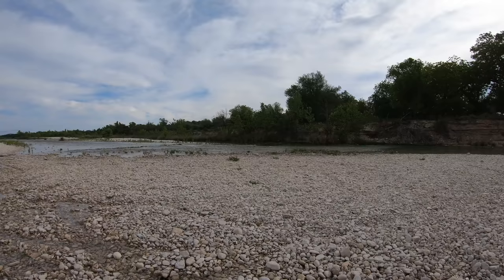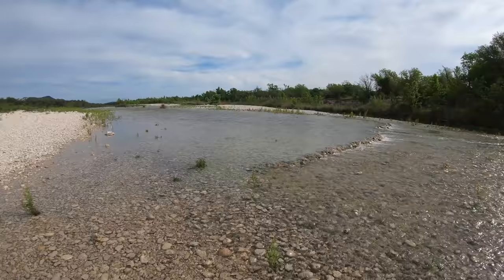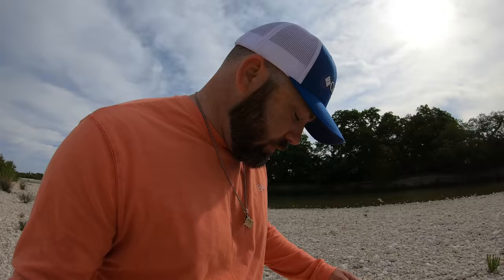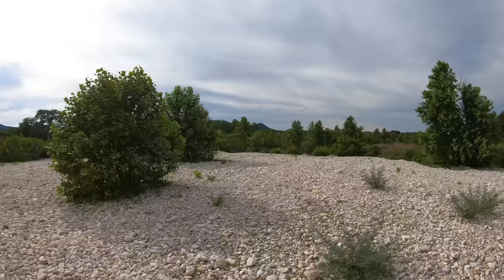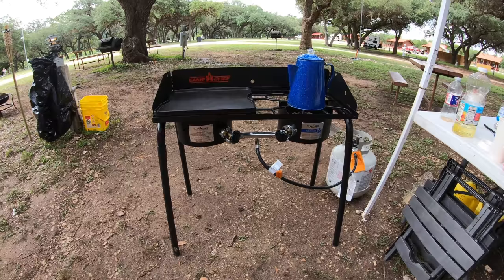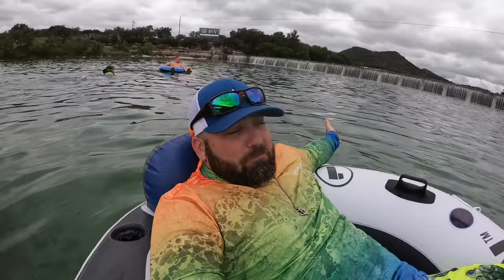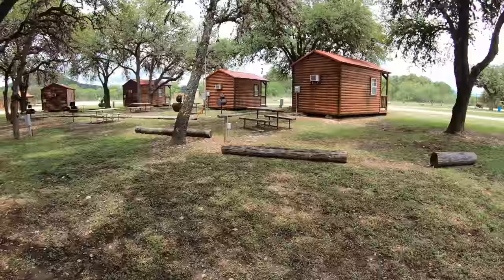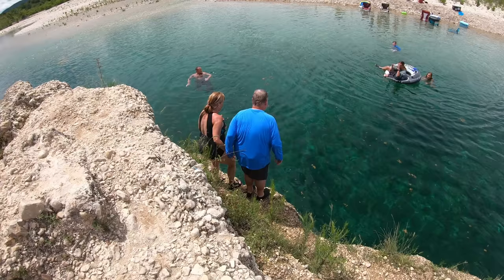THE CLEAREST WATER IN TEXAS!!! 15' swimming hole, snorkeling and awesome hill country mountains!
We just got back home from an amazing 4 day stay at Camp Wood, TX. We stayed at Camp Wood RV and Cabin Resort located off of the Nueces River. There is no water that compares to the clarity and quality of this spring-fed river! The campground has incredible cleanliness and you're allowed two tents per tent site. Because mine was on top of my Jeep, mine did not count. Amenities included water, and electricity, bathrooms with showers, swimming pool with splash pad, 300-yard golf range, pickleball (whatever that is) playground, basketball, and volleyball courts. Check out the video for all our activities and some incredible scenery to send us back home.